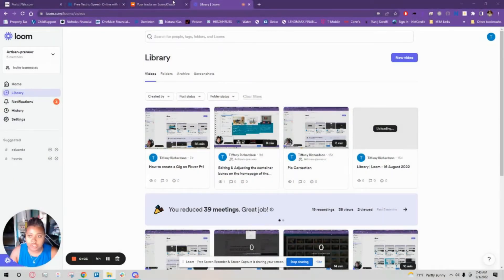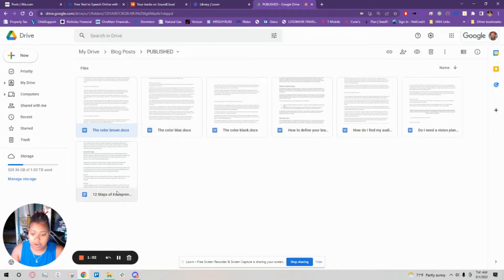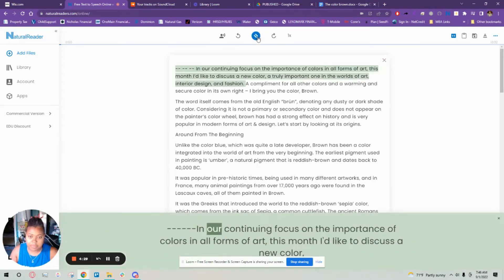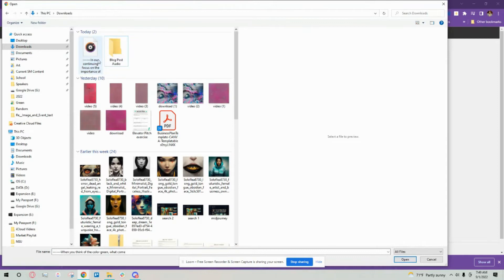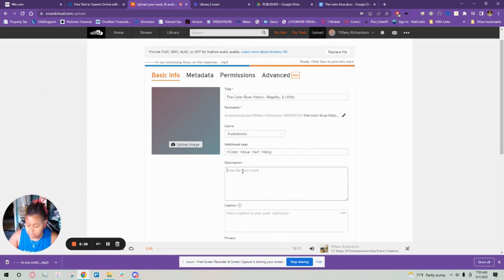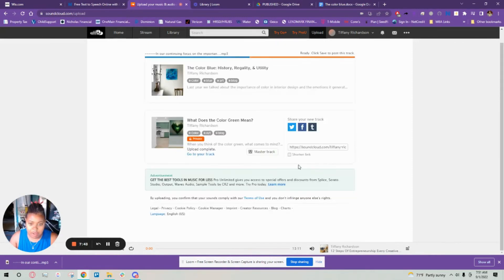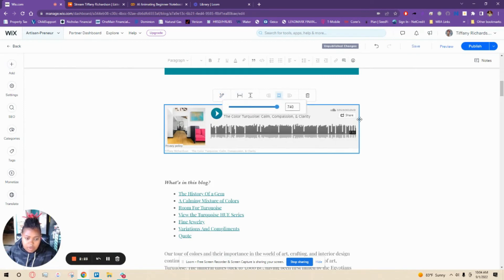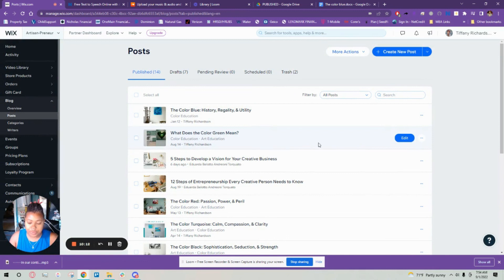HOW TO Create and Embed an Audio File to a Wix Blog Post - Step-by-Step Tutorial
Did you know that adding audio to your blog posts can increase engagement by up to 300%? If you're looking to spice up your Wix blog with some audio content, you're in the right place!

In this video, I'll show you how to create and embed an audio file to a Wix blog post step-by-step. Whether you want to share a podcast episode, an interview, or just a catchy tune, this tutorial will make it easy for you to do so.

I'll guide you through the process of creating an audio file, uploading it to your Wix site, and embedding it in your blog post. So grab your headphones and let's get started - your readers will thank you for it!

About Me
Hey! My name is Tiffany, and I'm an abstract visual artist and business consultant based out of Virginia Beach, VA.

I’m a wife and mom to 2 intelligent, wacky, and cool kids named Aurora and Jeremy. I’m a fur mom to 2 giant Mastiffs and 1 Jack Russell Terrier, Midnight(3 yr old Cane Corso), Caspian(1 yr old English Mastiff), and Princess (11 yr old Jack Russell Terrier).

I started my company Artisan-Preneur during the pandemic. I've always been in the arts and enjoyed helping people, but it was't until the pandemic that I realized I could combine my passions into one business.

Artisan-Preneur Consulting & Artistry is a company that offers a range of specialized services to entrepreneurs, small business owners, and art enthusiasts. The firm is comprised of two separate branches: Artisan-Preneur Consulting, a strategy and marketing consulting firm that helps small businesses enhance their productivity, efficiency, and revenue through the use of AI tools and strategies, and Artisan-Preneur Artistry, a mixed media art and functional art business that creates beautiful, unique, and eye-catching pieces for those who appreciate the beauty of mixed media art.

The consulting branch offers customized consultations and training programs to teach entrepreneurs and their teams how to create customized content marketing and branding using AI copywriting and marketing software. It also assists with business model and plan development, social media marketing strategy, and customer value delivery.

The artistry branch specializes in creating intentionally unintentional pieces that are inspired by the infinite connection between music, memories, movement, and emotion. My pieces include bright and bold colored abstract acrylic paintings, digital artwork, and functional pieces such as live edge wooden coasters and ocean-themed resin cutting boards. Artisan-Preneur Consulting & Artistry is dedicated to helping small businesses grow and succeed through the use of the latest AI tools and strategies, and providing beautiful and unique mixed media art pieces for those who appreciate creativity and self-expression.

Let’s Meet for [Virtual] Coffee!